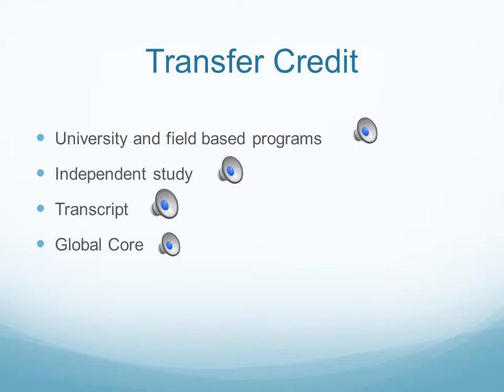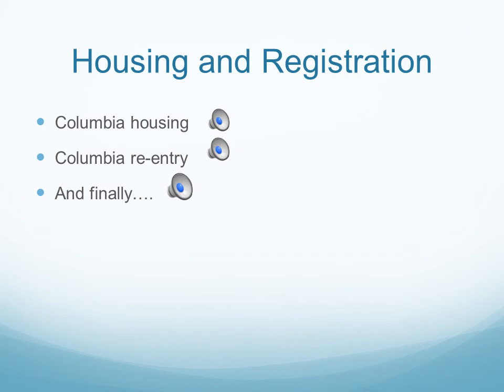SEAS Predeparture Logistics